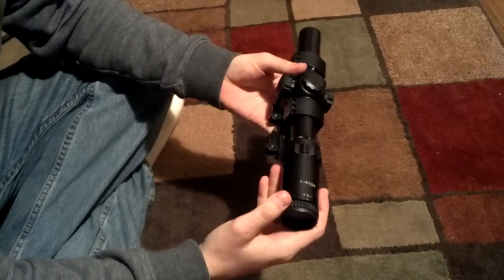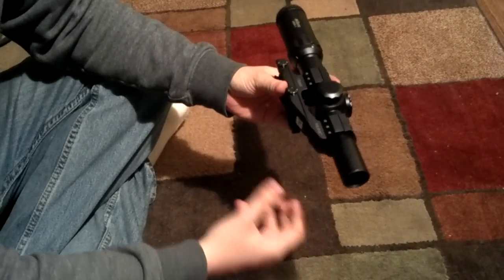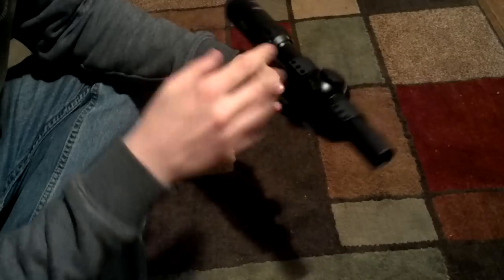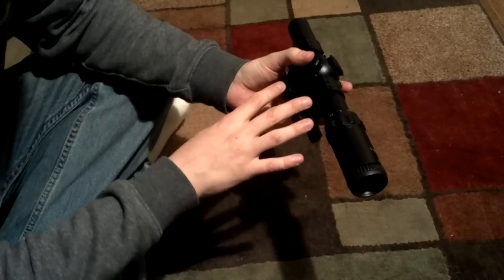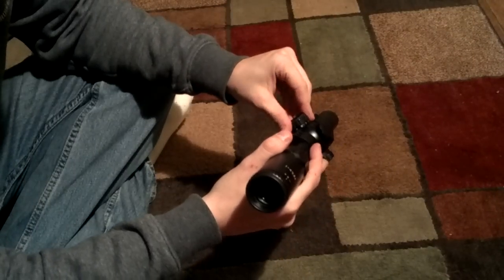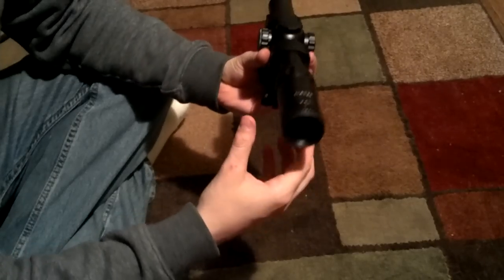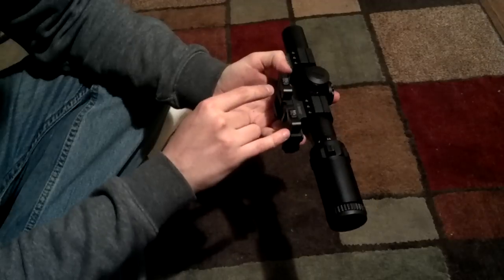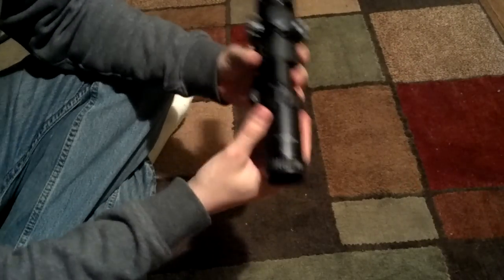Millet DMS 1 and Burris PEPR Review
Review of The DMS scope and PEPR quick detach mount I've been using for a while